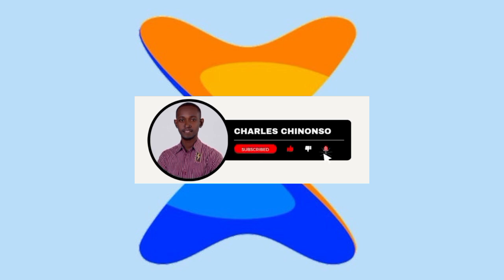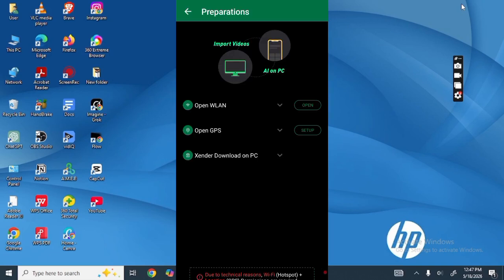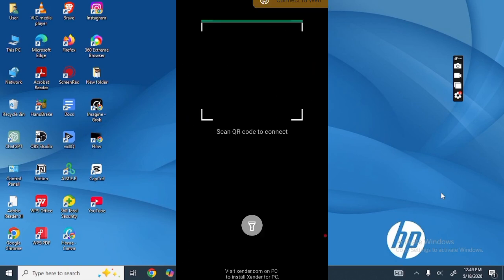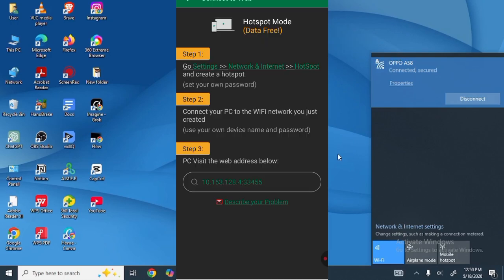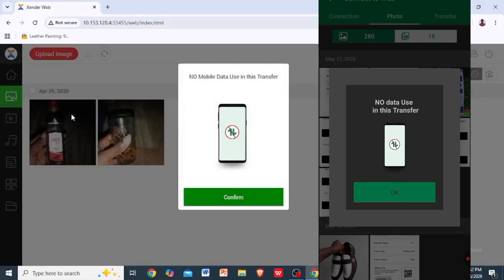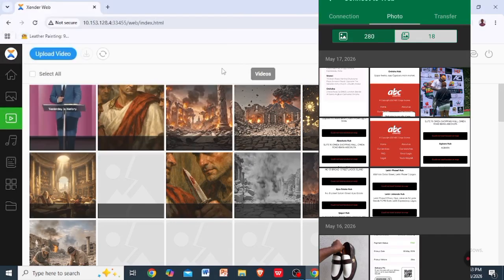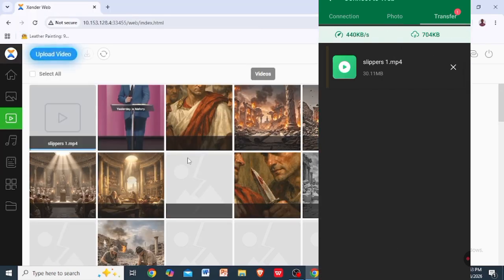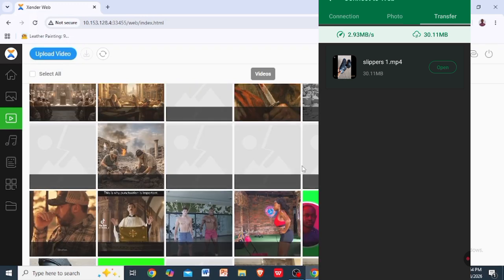Transfer Files from Android to PC Instantly over WiFi (No cables, No Apps on PC!)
Tired of using cables to transfer files between
your Android device and Windows PC?

In this video, I'll show you the easiest and fastest way to wirelessly transfer any files over Wi-Fi. No apps needed on your computer, no cloud services, no BS. Just pure local file transfer between your phone and PC using a free Android app.

✅Works with any Android phone or tablet
Transfer photos, videos, music, PDFs, or anything else
✅Upload and download files instantly
✅No USB cable required
✅No cloud, no accounts, no waiting